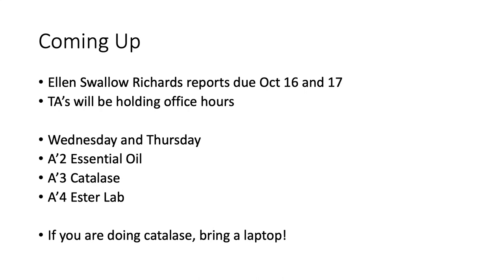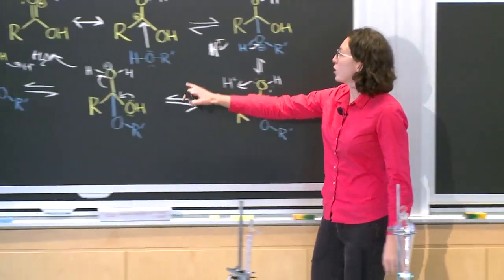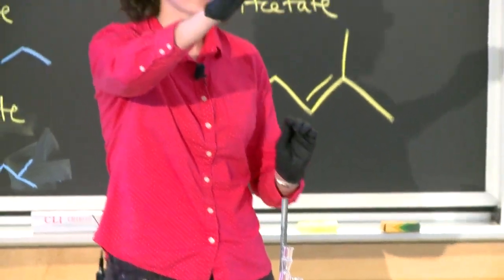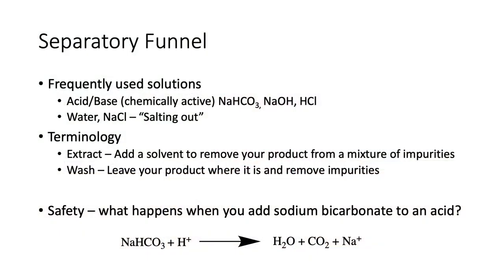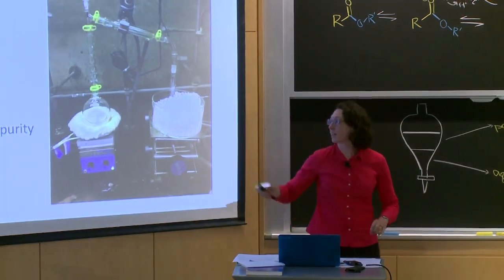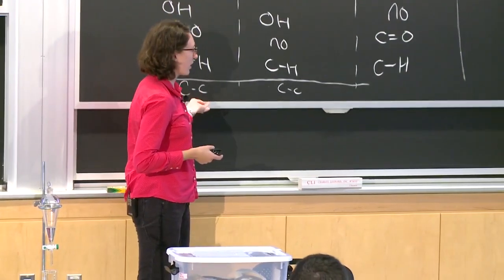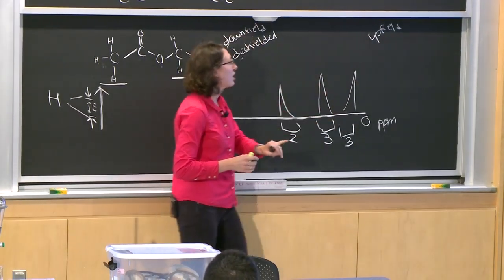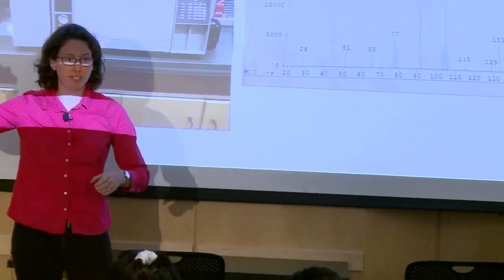10 Fischer Esterification Part 1